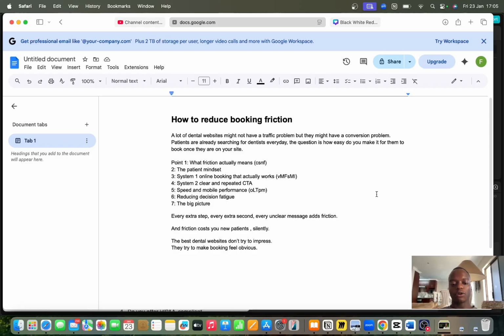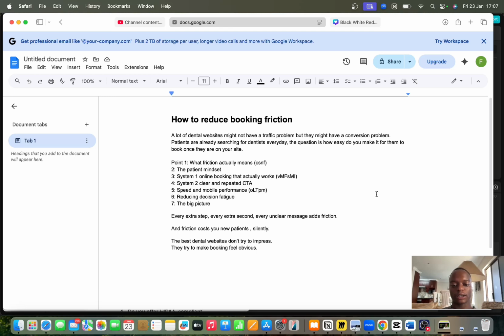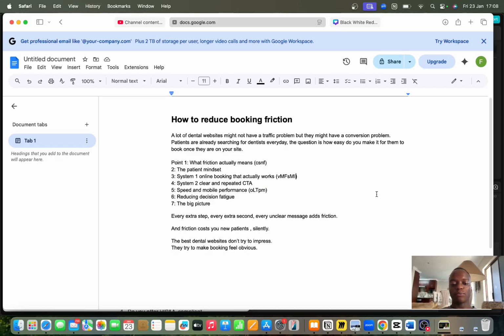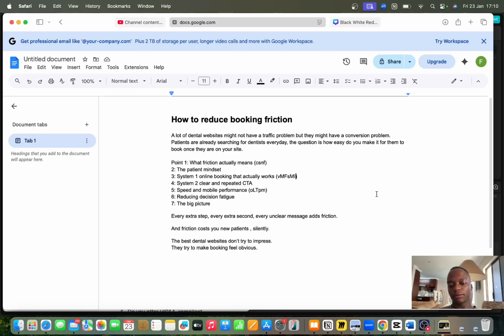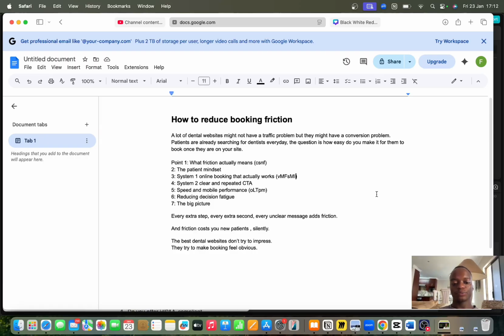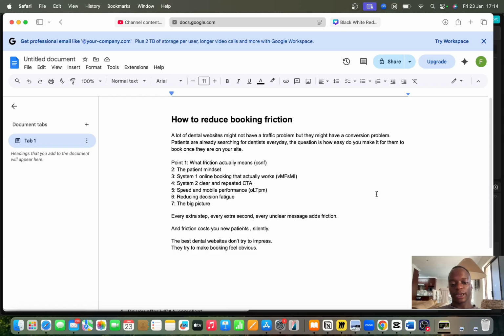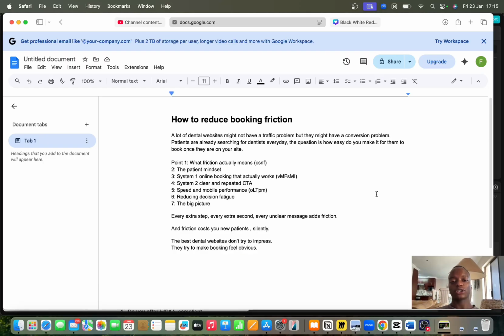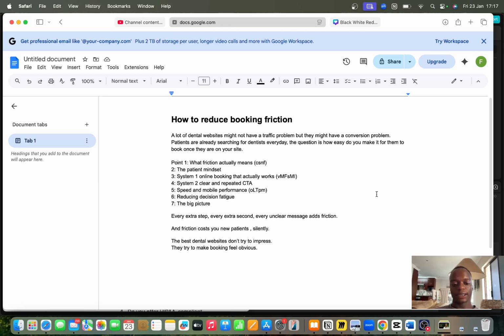How to reduce booking friction on your dental website